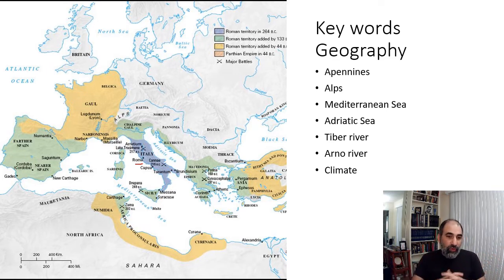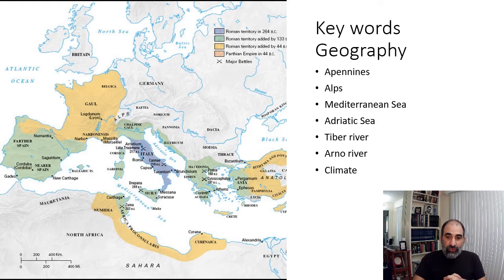Birth of Rome, How Geography shaped an Empire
We begin our exploration of Rome by discussing some key geographical features.